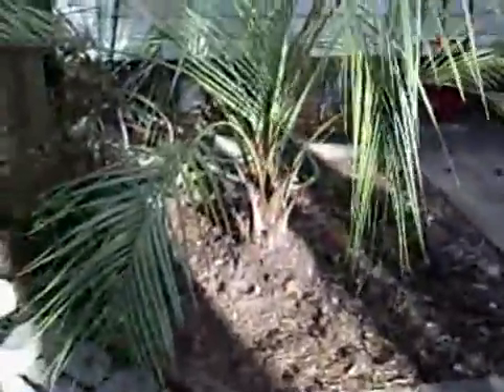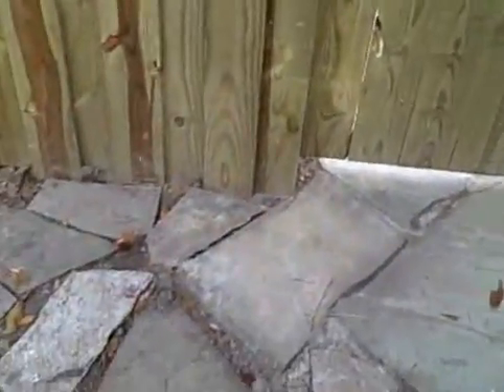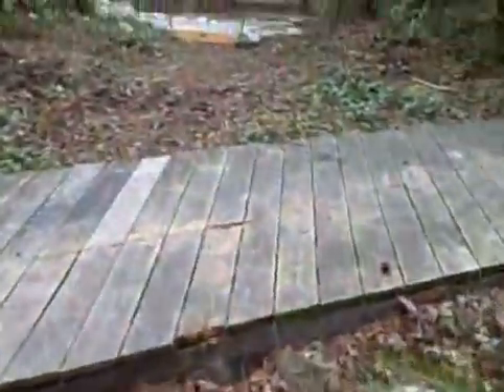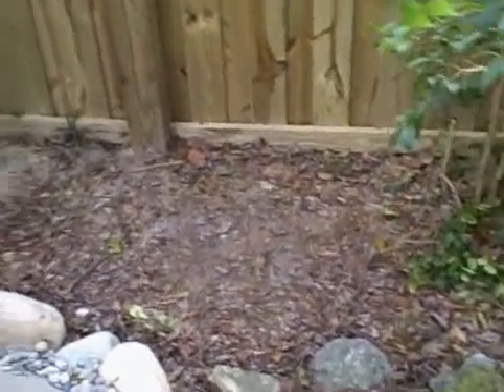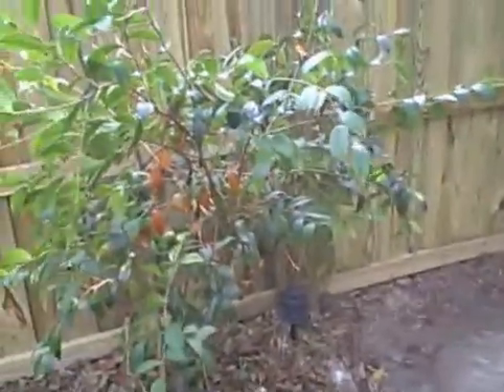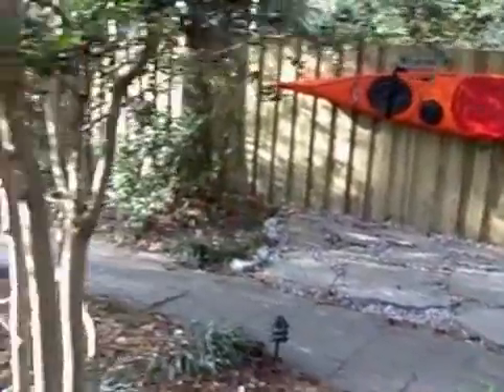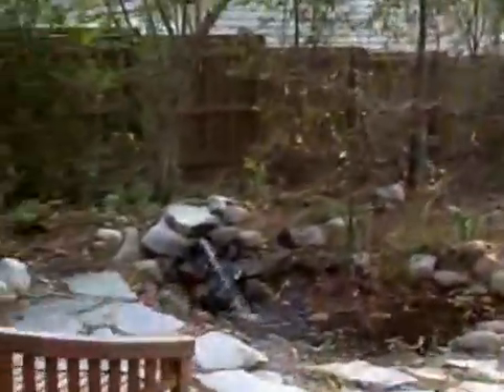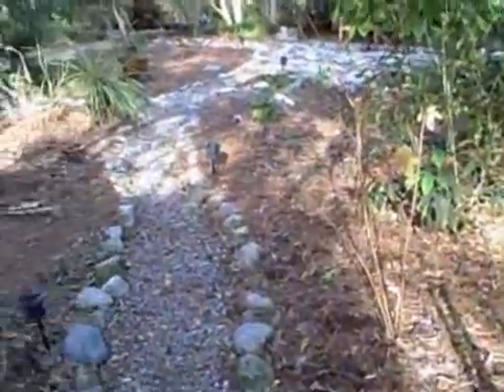Feb 07 2008 - VID00002